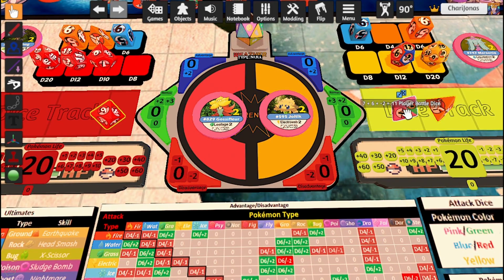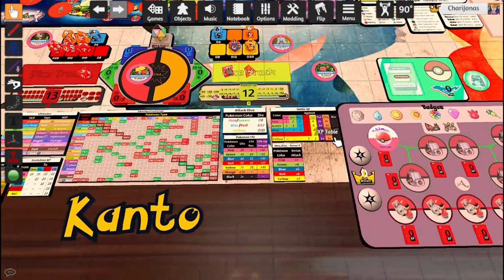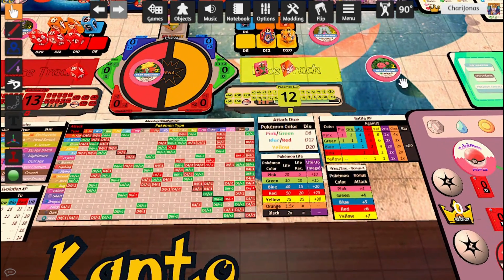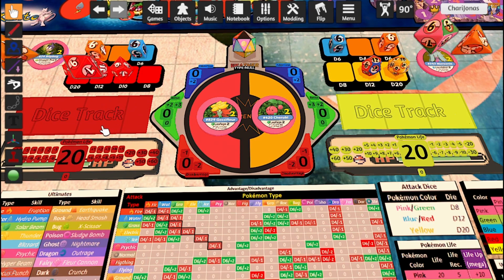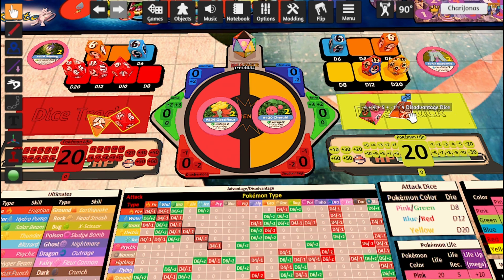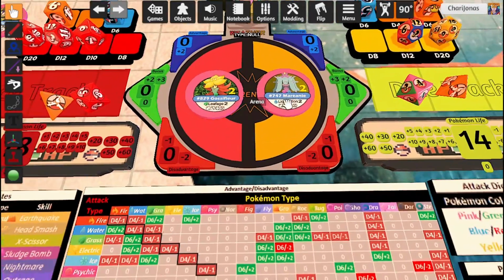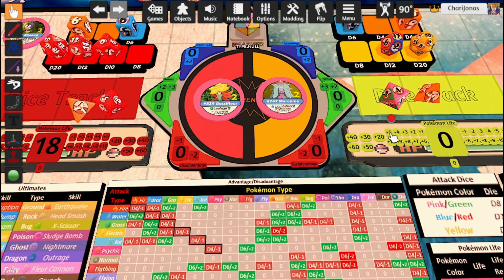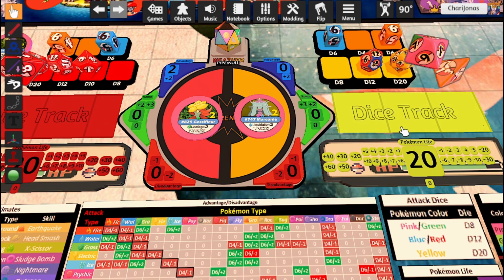Pokémon Master Trainer RPG - How to Make the Game Quicker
What's up Master Trainers?

In this video I'm suggesting 3 ways to make the game QUICKER still respecting the rules. If you still have any doubts please let me know down in the comments.

Hope you guys liked the video, and if you want to play the virtual board game series online check my Steam Workshop out

00:00 - Intro
00:14 - Important Info
01:20 - First Way
02:40 - Second Way
03:54- Third Way
08:48 - Recap
09:12 - Final Considerations